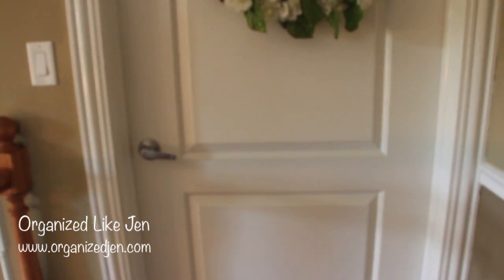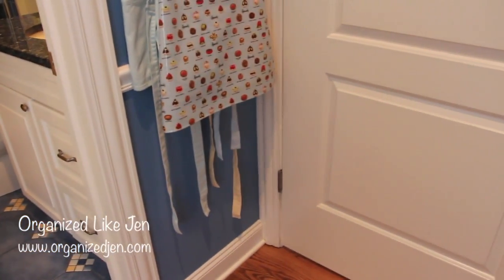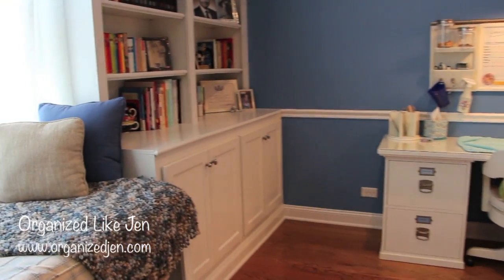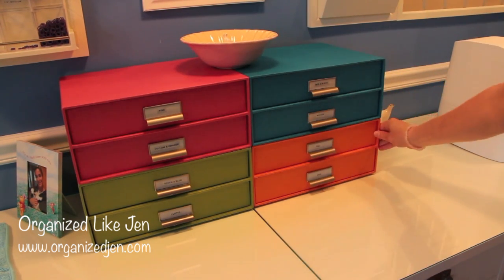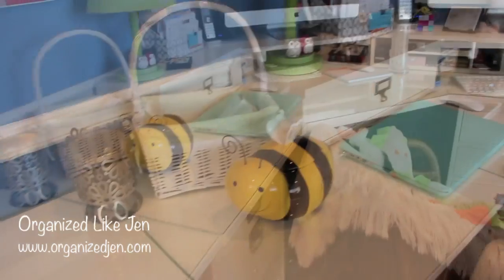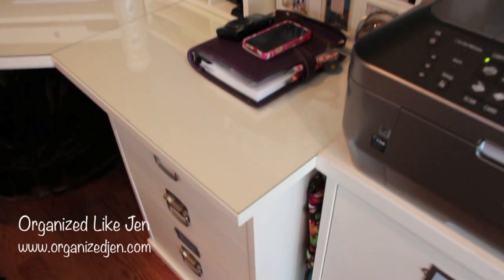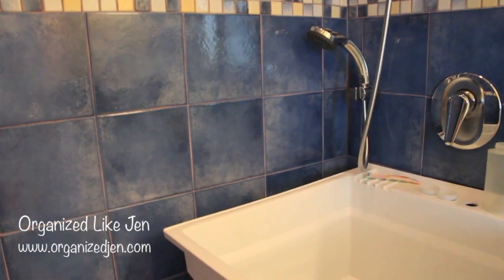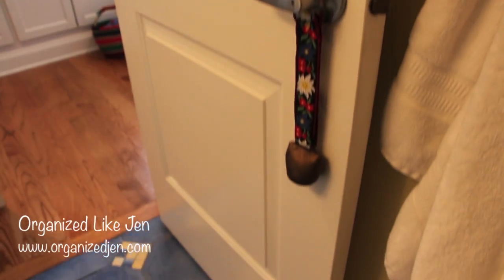Home Office/Craft Room Tour (2013)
This tour is the Grand Finale of my Home Office Organization series.   Check out my blog (link below) for a coordinating post showcasing which products I use with pictures and links.  There are links below to the previous videos in my home office organization series and their coordinating blog posts in case you're interested.  I'll be back next week with another OLJ Q&A!

Snail Mail:
Jennifer Ross
2516 Waukegan Road, #384

What I'm Wearing:
Watch - Victorinox
Earrings - Local Boutique (Pennsylvania)
Bracelet - J. Crew
Nails - Piaf by Zoya